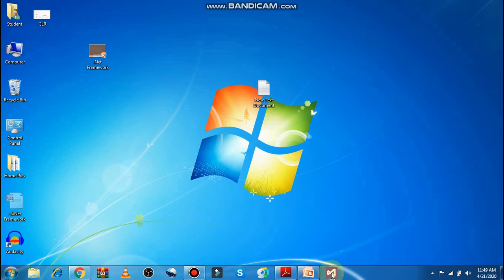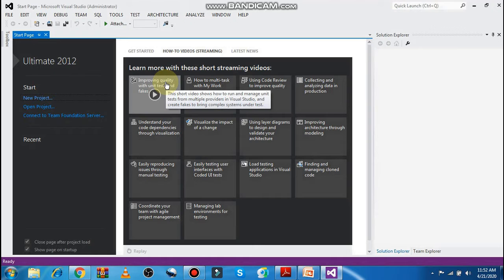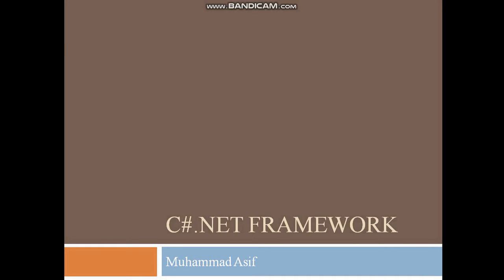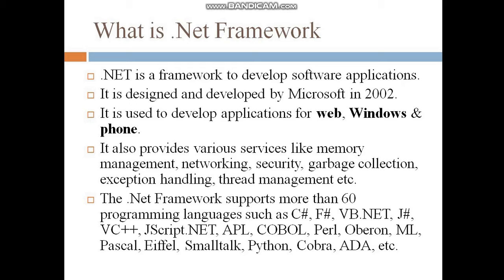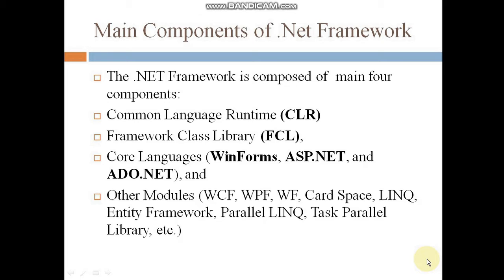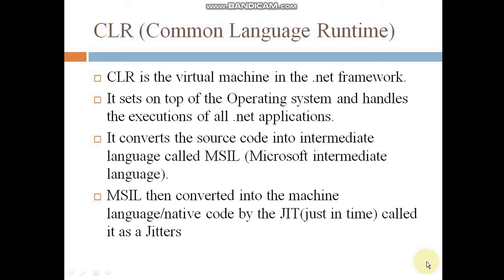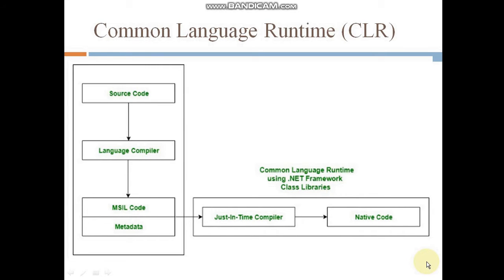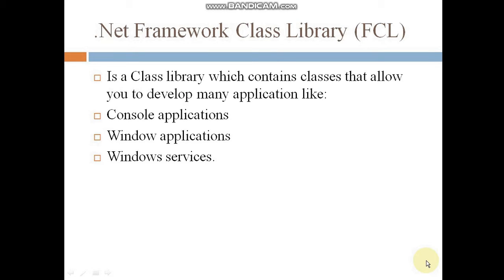Lec# 2 Introduction to .Net Framework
Introduction to Microsoft .Net Framework.